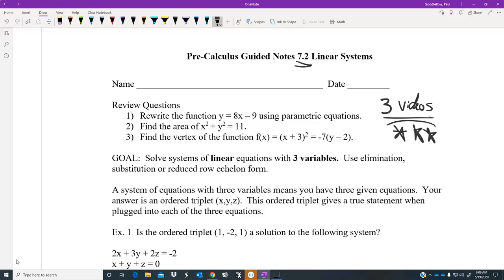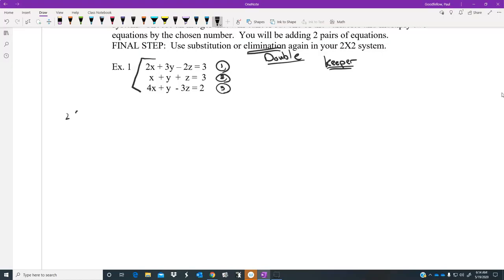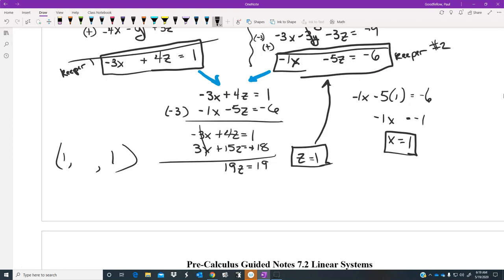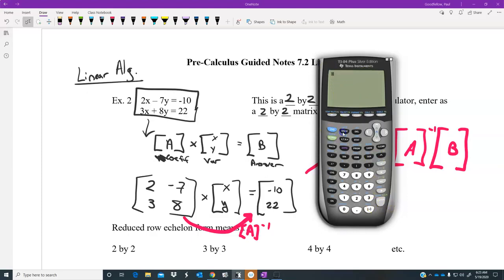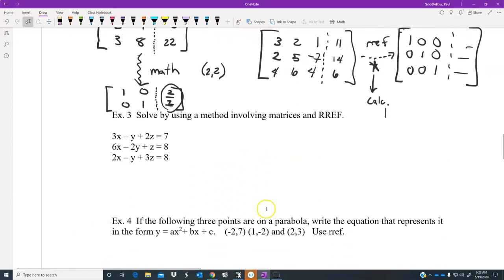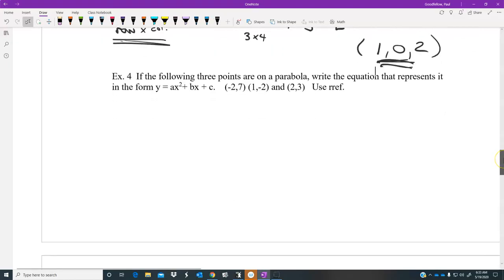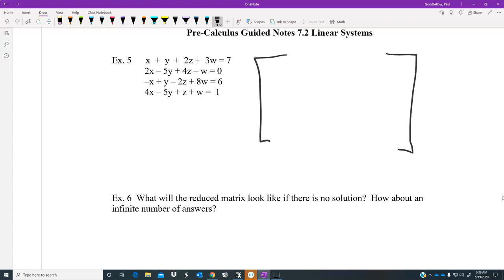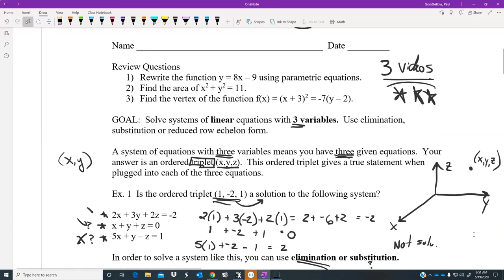7 2 Trig Notes Linear Systems